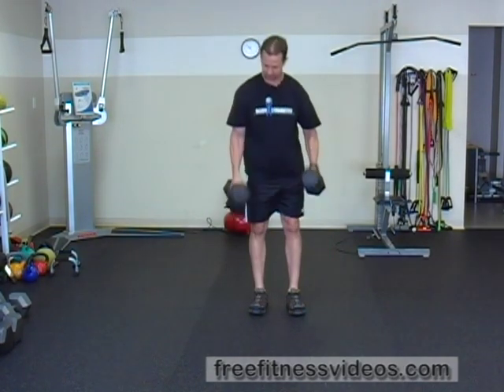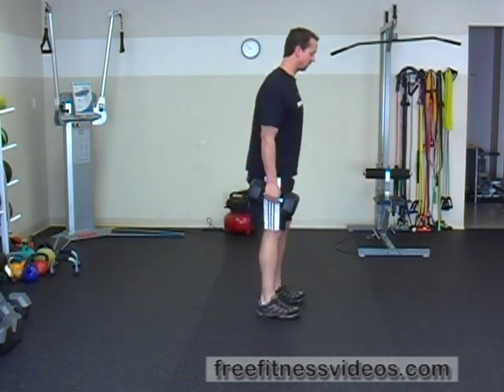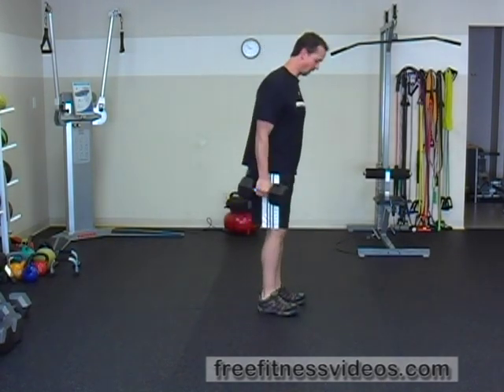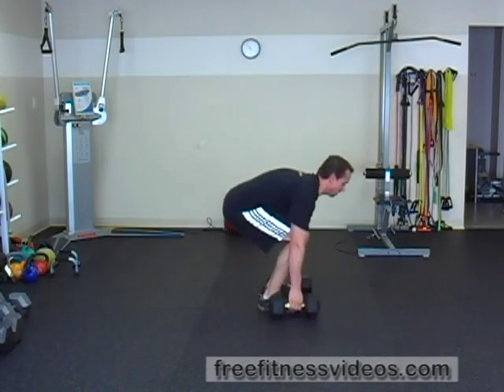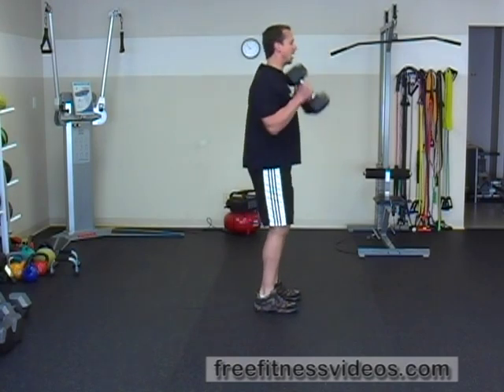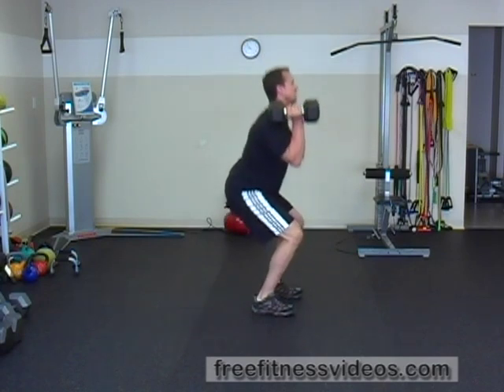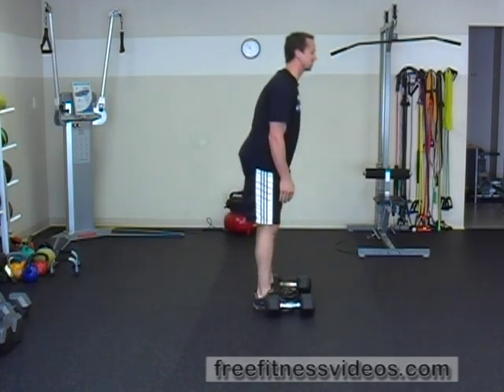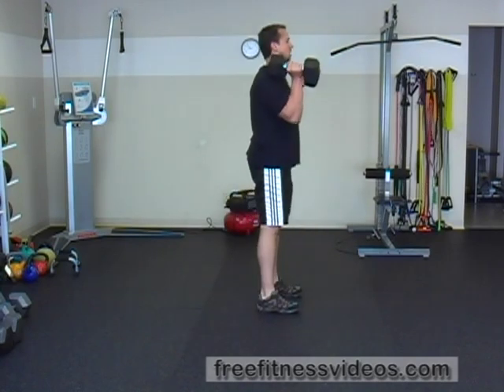FreeFitnessVideos.com: Dumbbell Power Clean